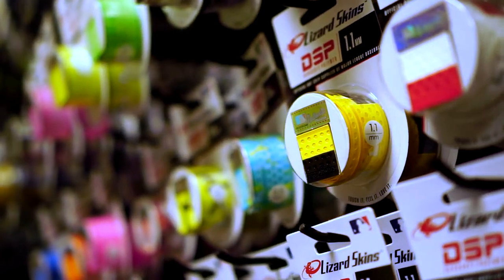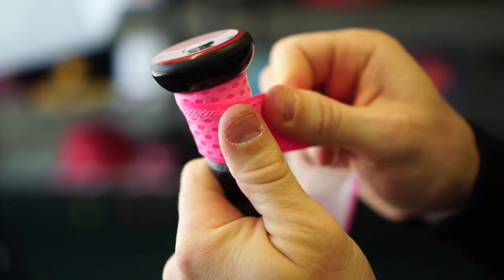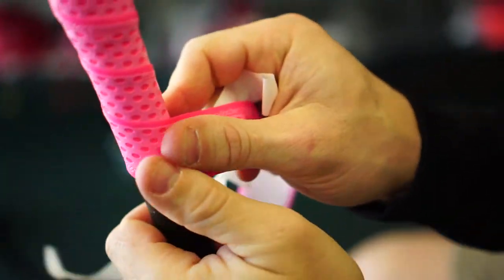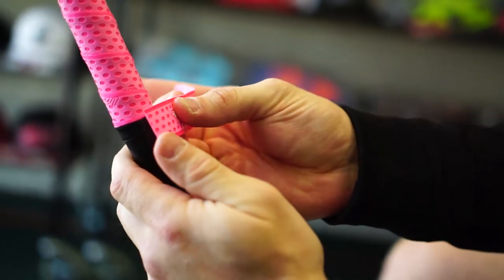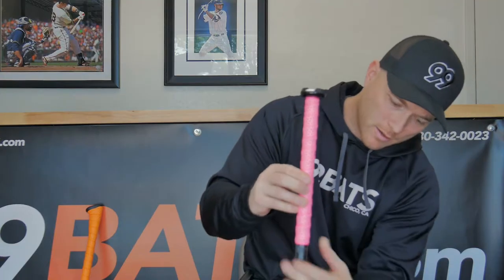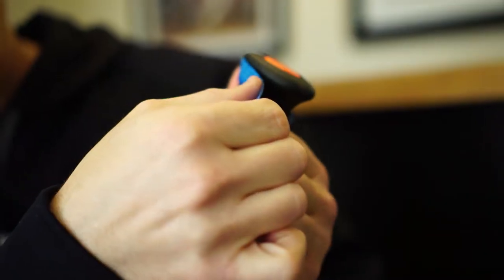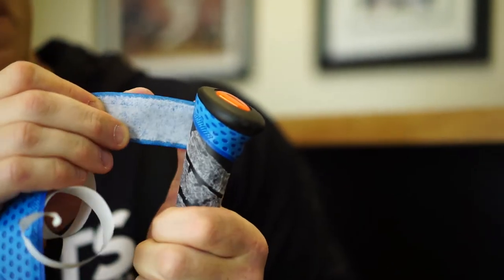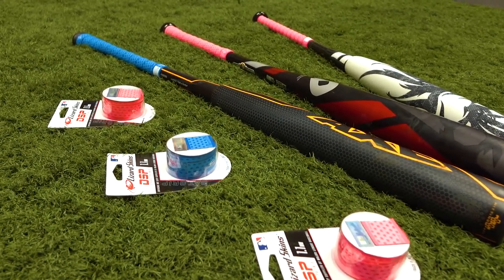99Bats - Lizard Skin Bat Wrap